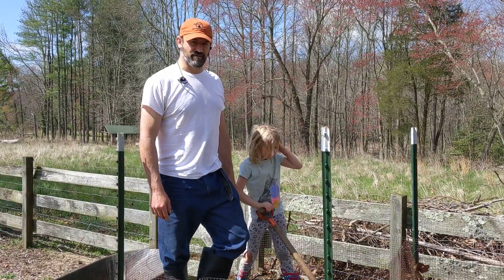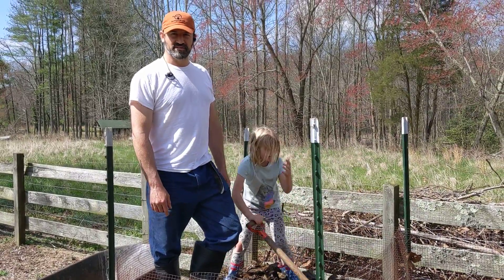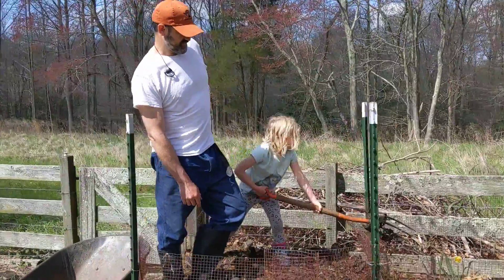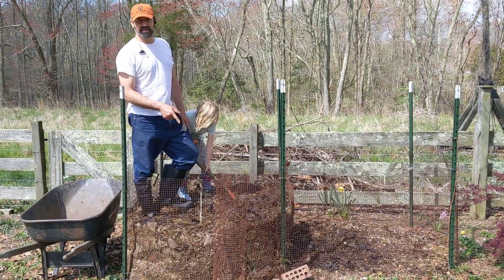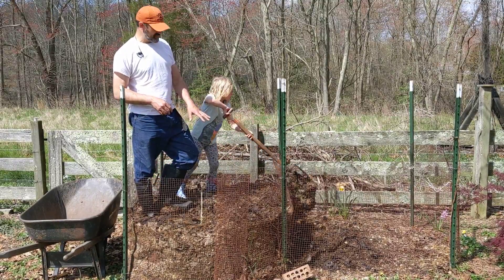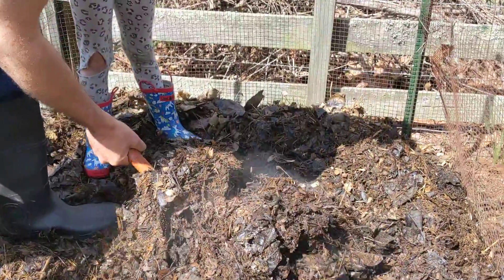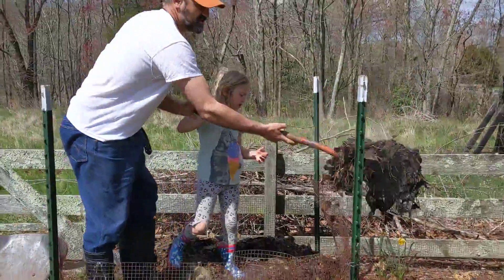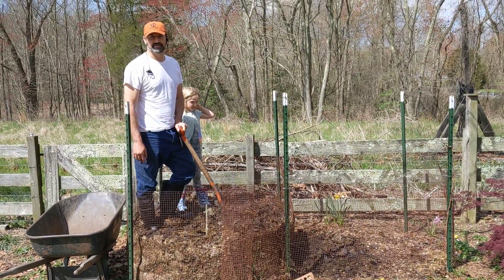Flipping Compost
After letting horse manure, chicken manure, leaves, and straw cook (up to 155°!) for 4 days, we flip it. We find it's helpful to have a young child's help to get the job done.